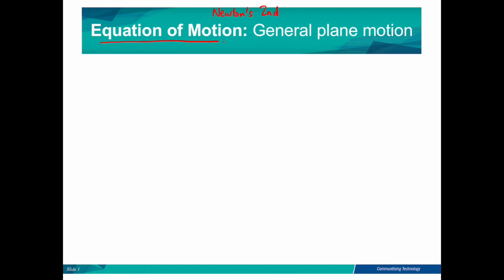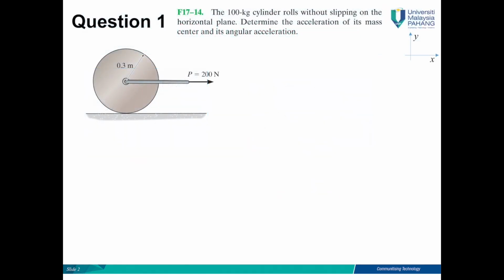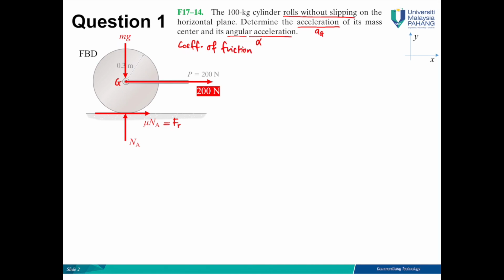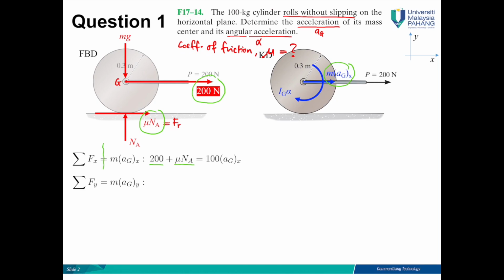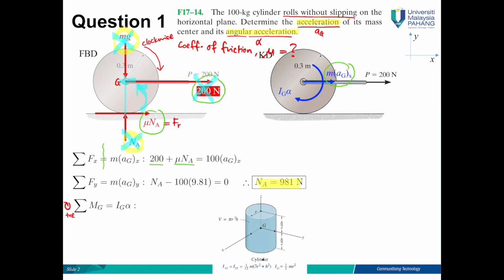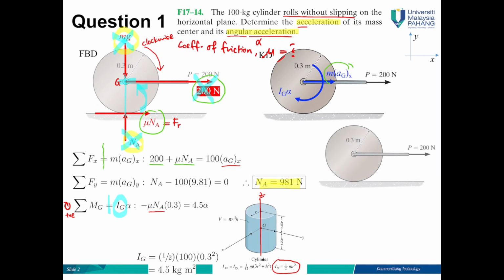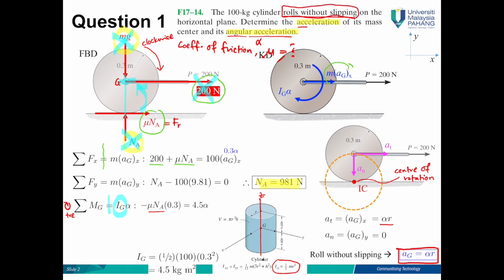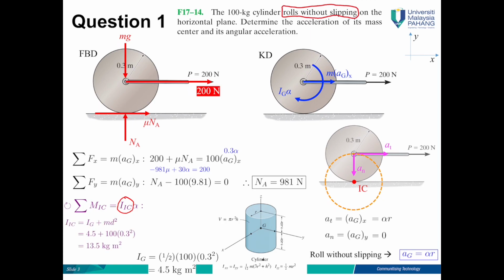Tutorial 14: Force & Acceleration (GPM)